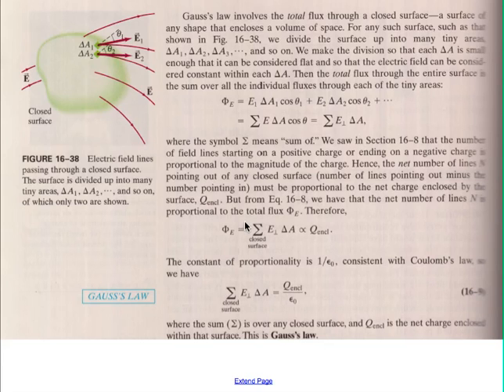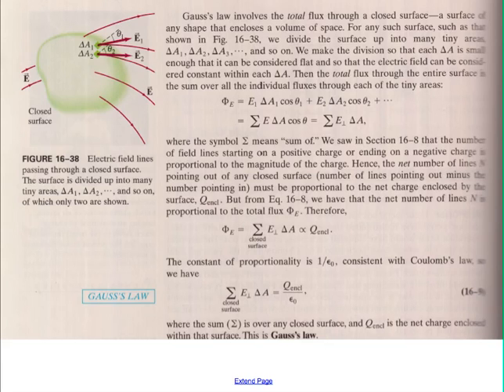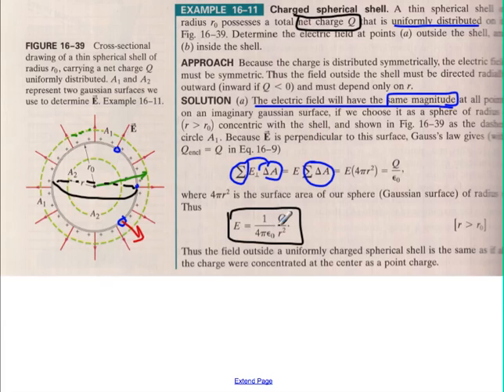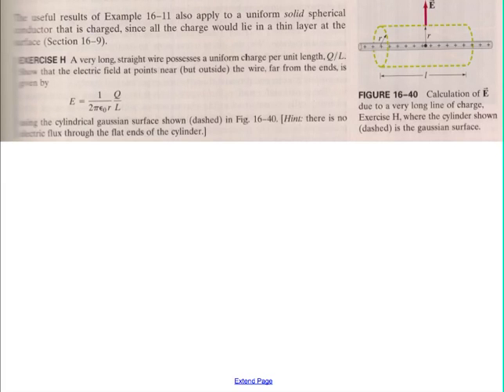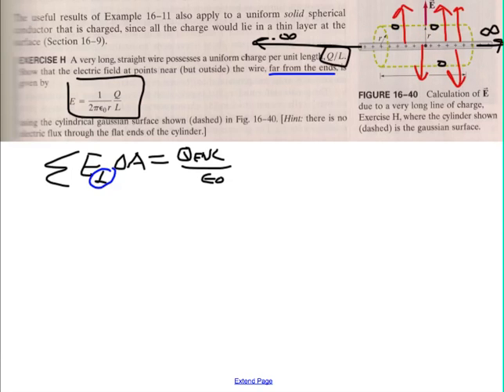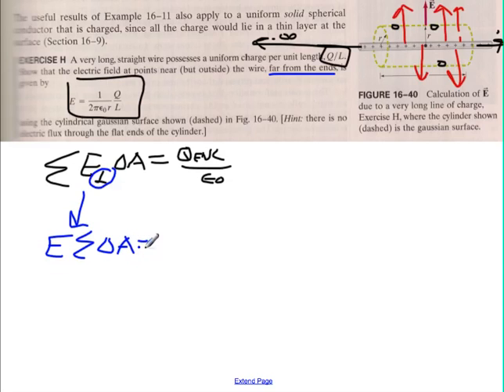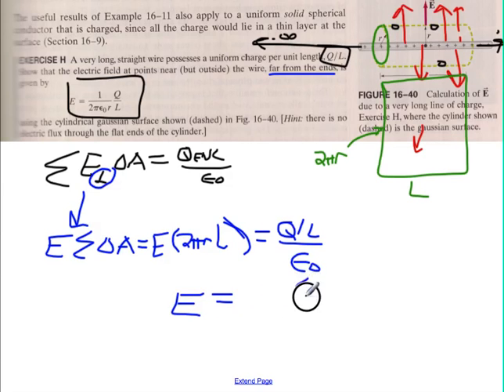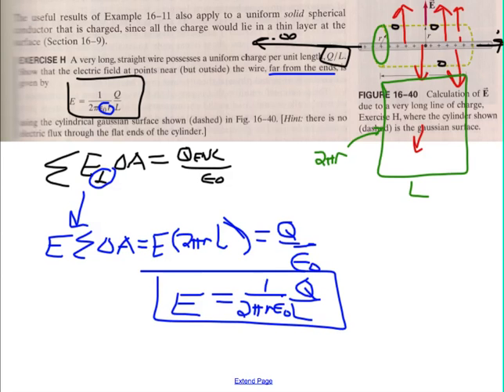Video Physics exs Chapter 16 3